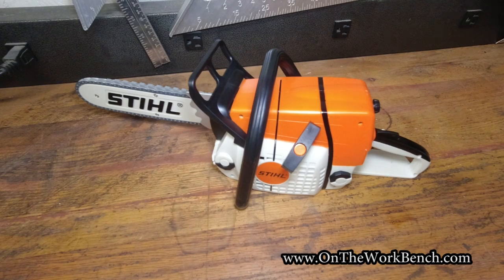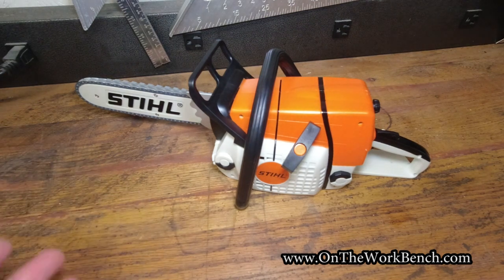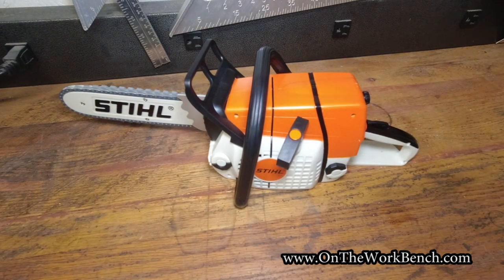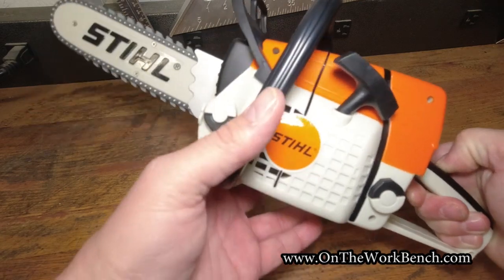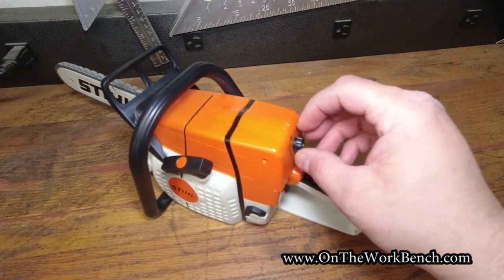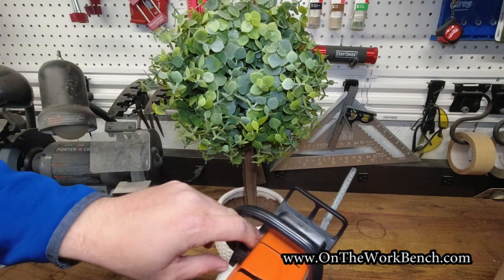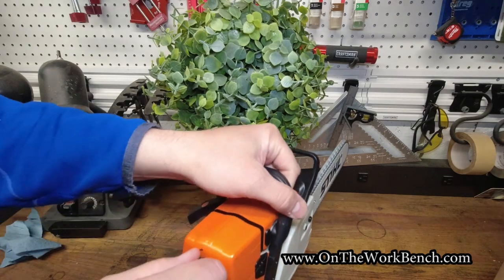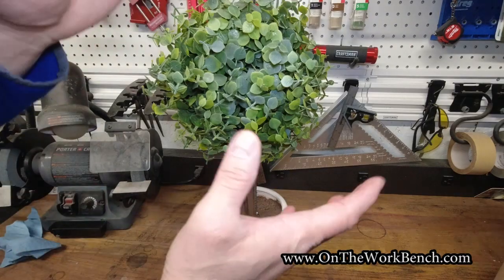Stihl Hybrid-Silent Chainsaw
A look at the unique hybrid-silent chainsaw from Stihl, model 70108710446. This tool has a California emissions compliant hybrid electric engine with volume control; perfect for shaping artificial plants in your household.